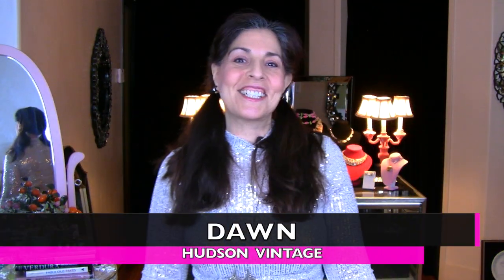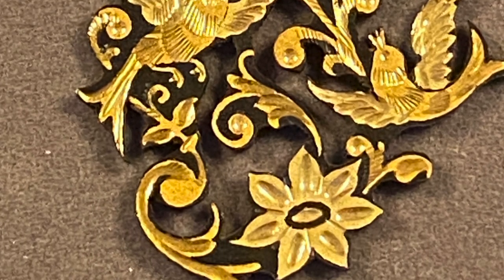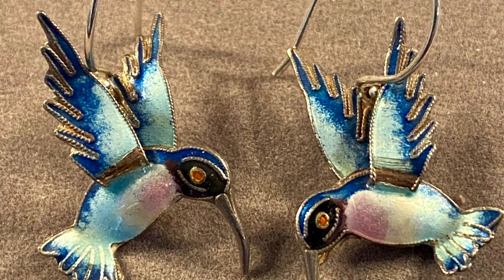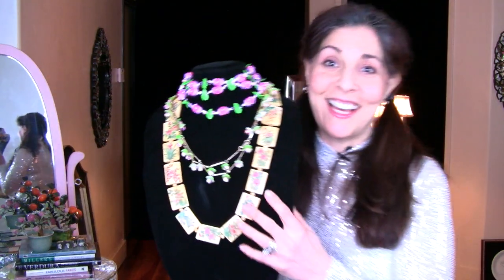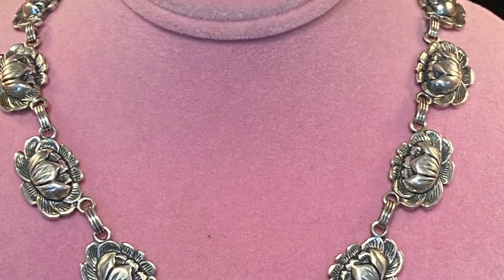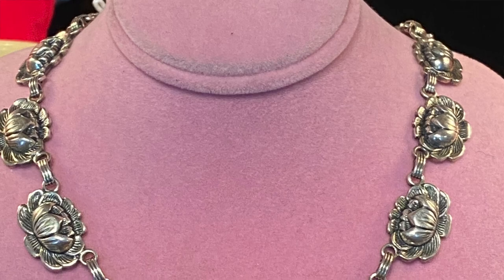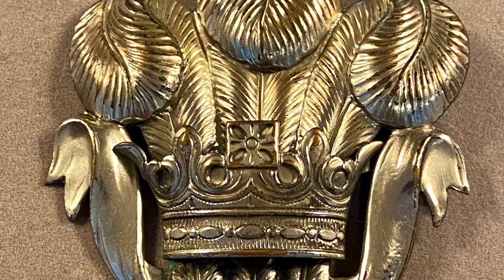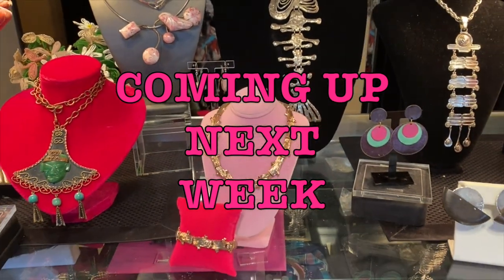Vintage Jewelry: The Flower and Feather Edit ~ SPRING STYLE!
Vintage Jewelry Identification! Flowers and feathers edit! Perfect for spring style, how to find what vintage jewelry to buy, how to collect it, how to wear it, and maybe even how to make money on it! So Pretty vintage jewelry necklaces, earrings, bracelets and pins!

♥︎ FRIEND MAIL
Hudson Vintage
Nevada City, CA
95959